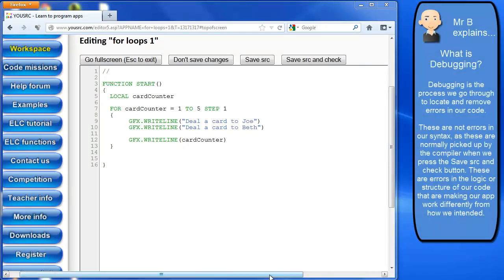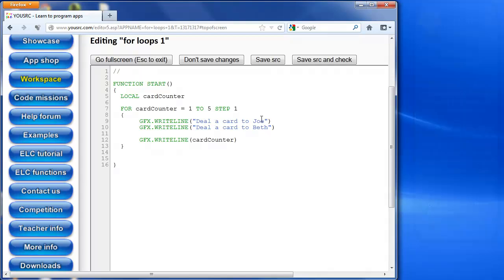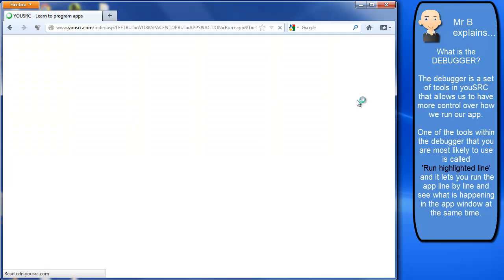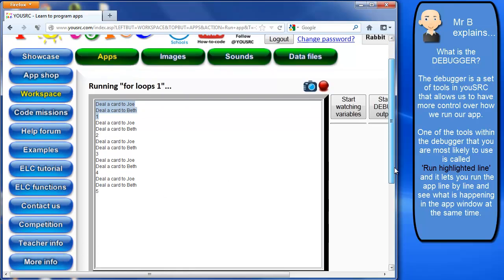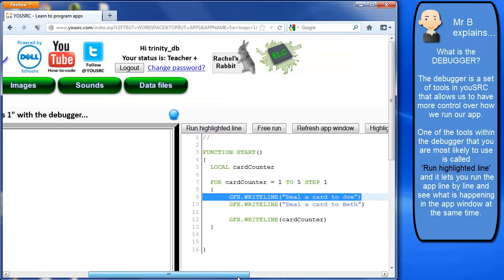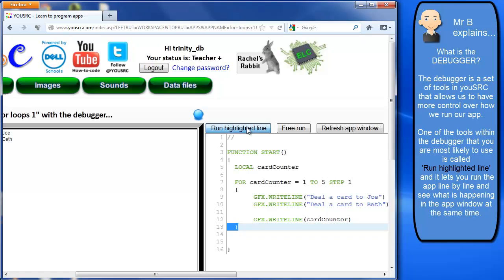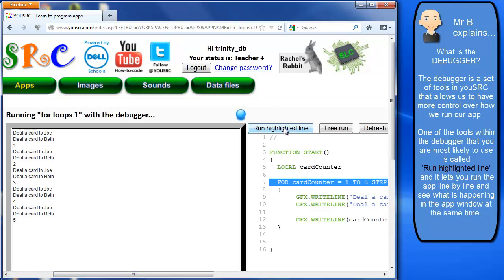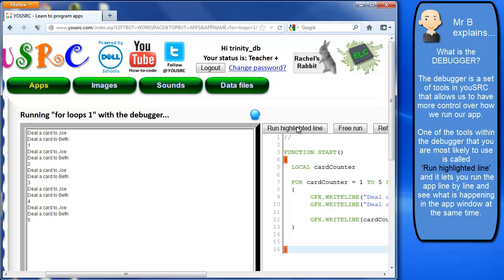youSRC: Using the youSRC Debugger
Shows how to run your app line by line using the 'run highlighted line' tool in the debugger.